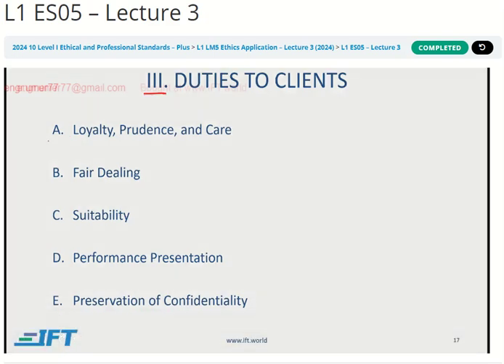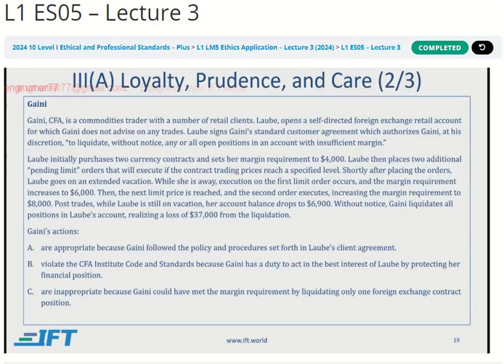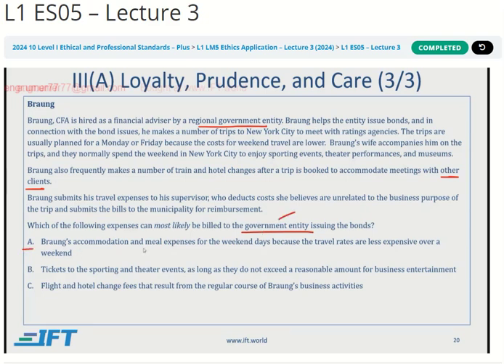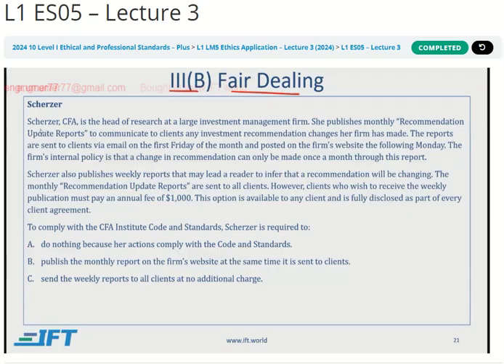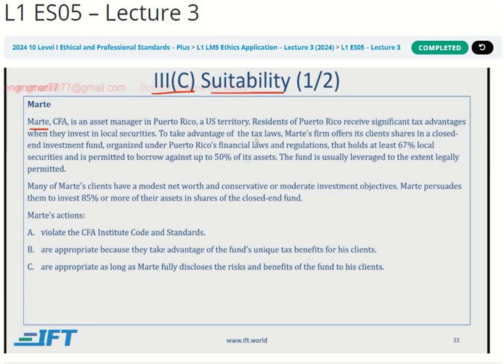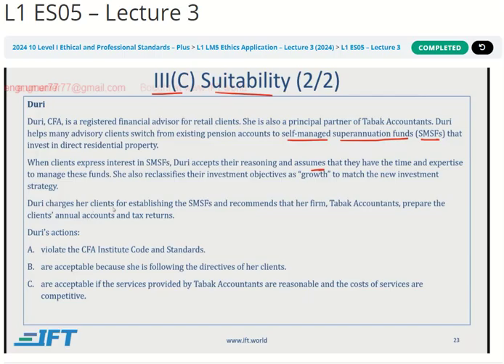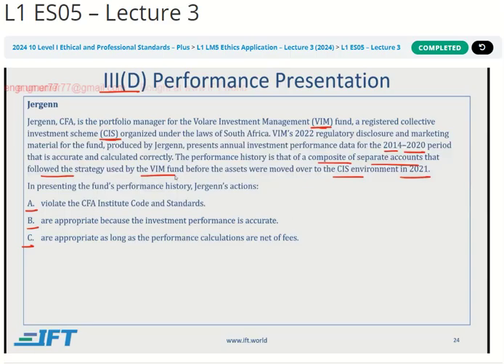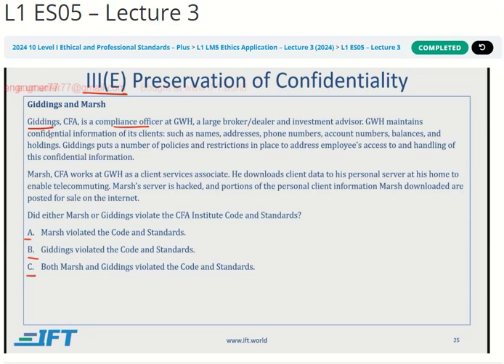Module 01 | Chapter 05 | Ethics: Ethics Application | V05 IFT Lecture 3